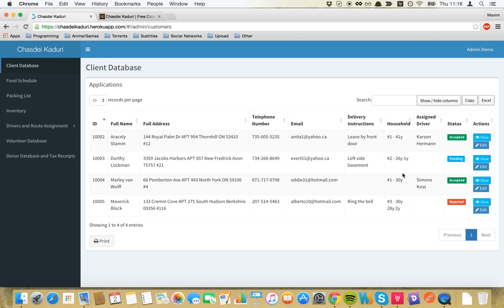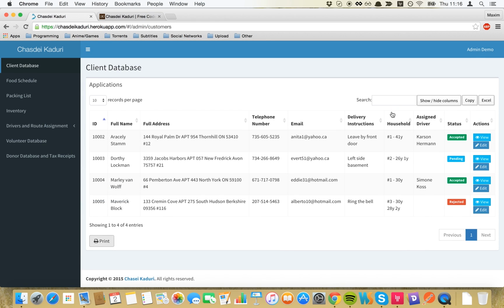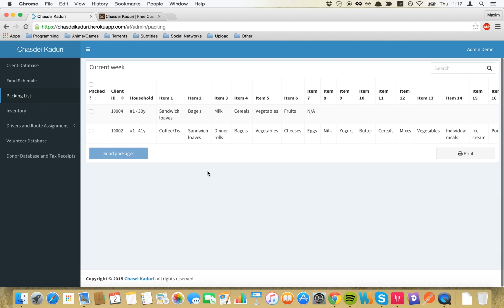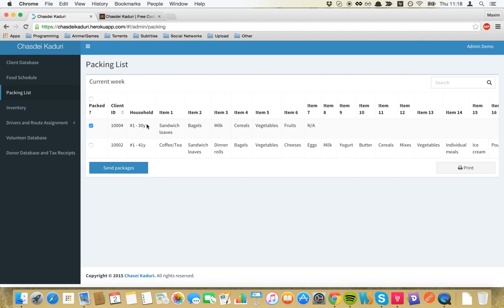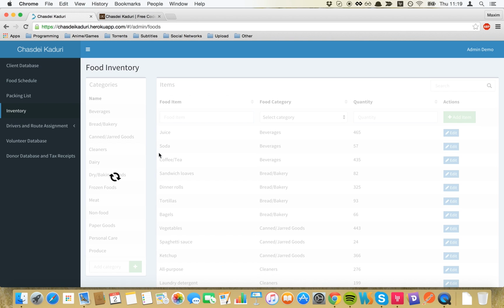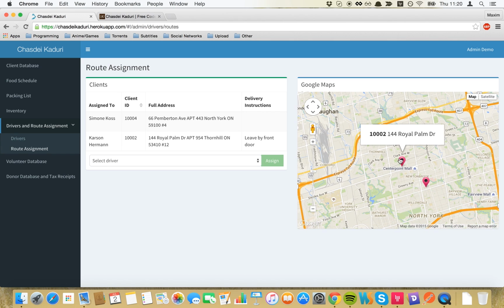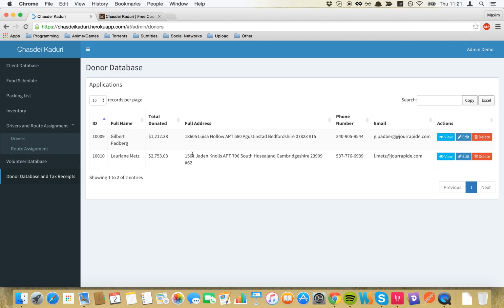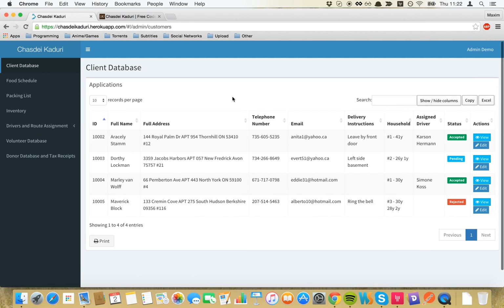Nonprofit Project Demo: Chasdei Kaduri Food Bank - Toronto, Canada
We help you learn to code, then practice by building projects for nonprofits. Learn Full-stack JavaScript, build a portfolio, and get a coding job by joining our open source community

This is a demo by one of our campers who built web forms and a logistical and operational management platform for a food bank in Toronto. This was built using the MEAN stack.

For reference, this project was built using MEAN.js, which includes MongoDB, Express.js, Angular.js and Node.js.